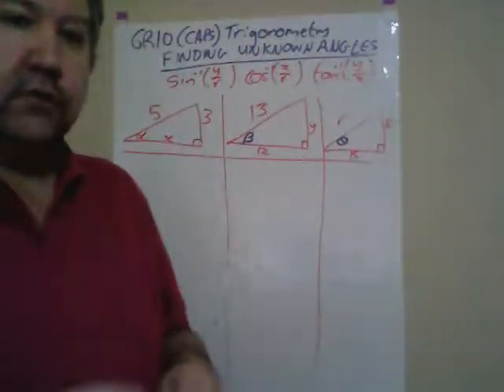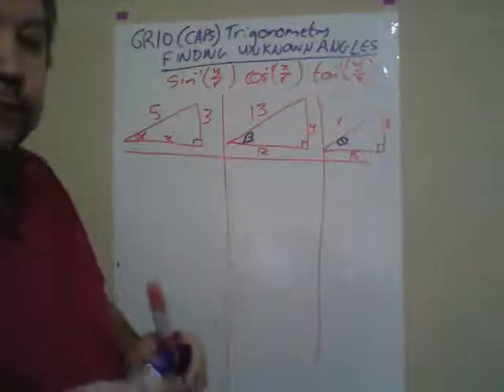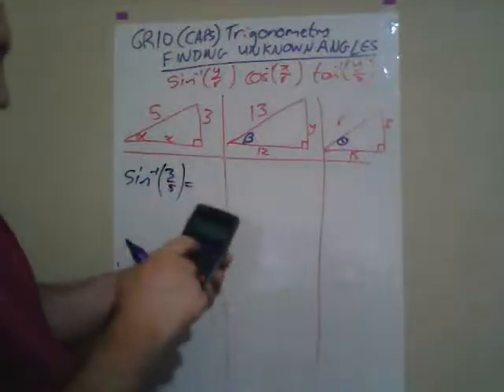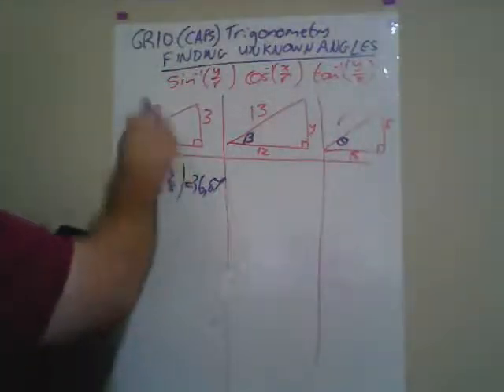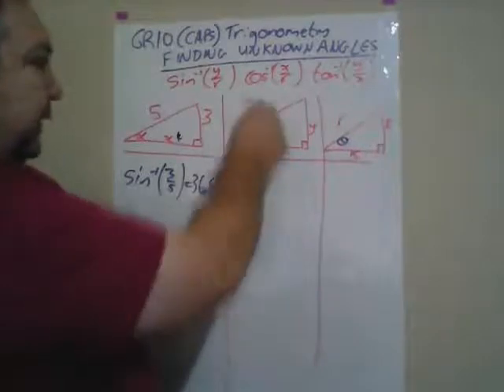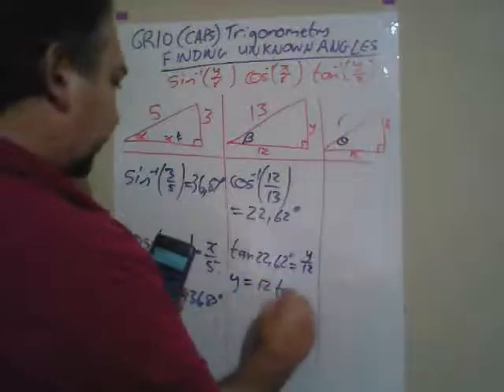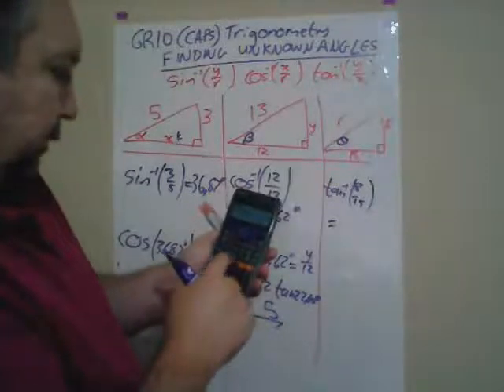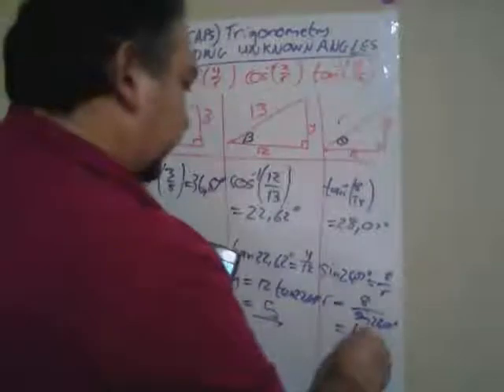Gr10 (CAPS) Trigonometry: Finding uknown angle (and then unknown side)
Finding uknown angle (and then unknown side) when two sides are given